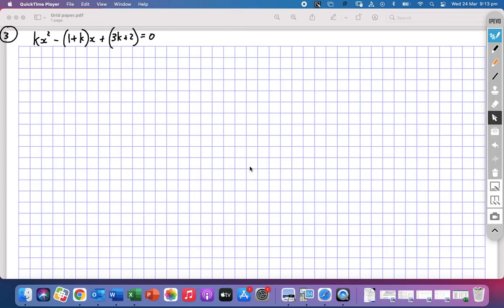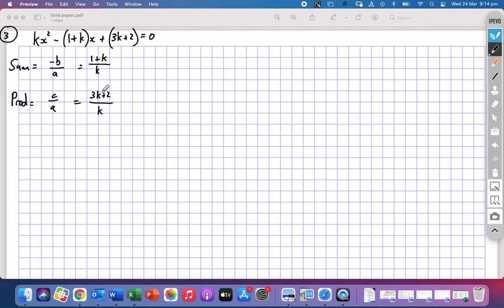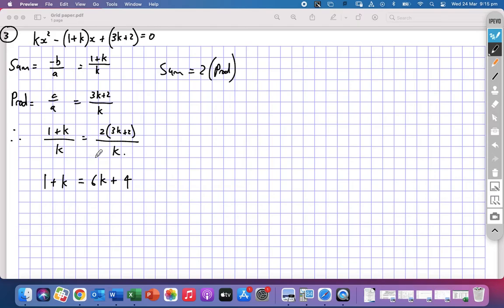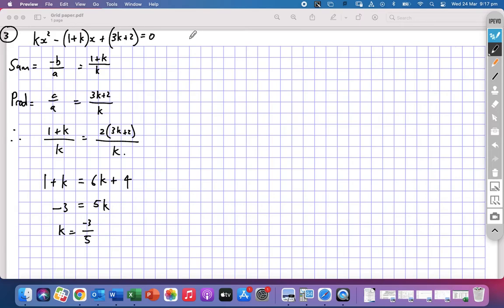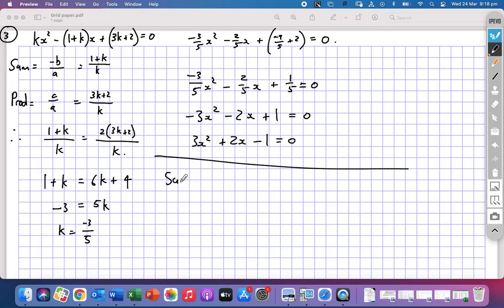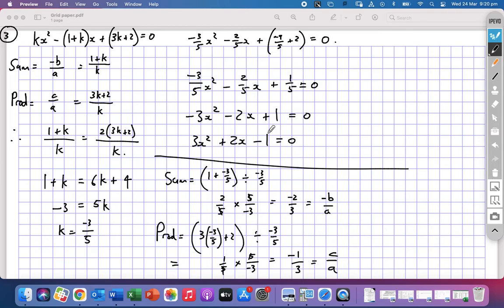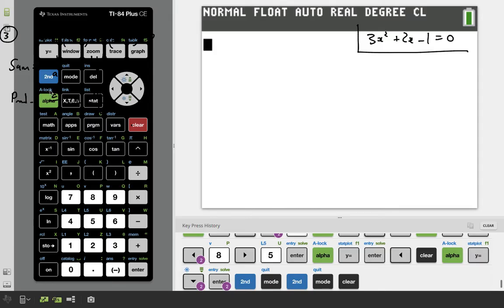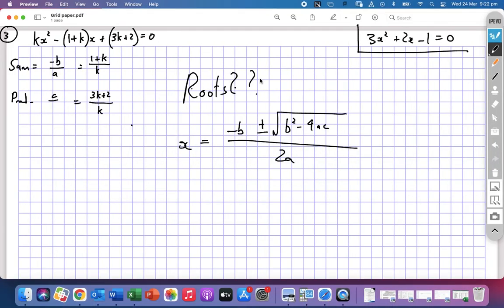Exercise 2C question 3